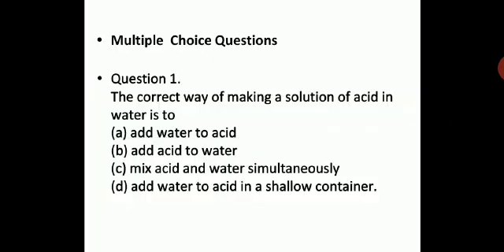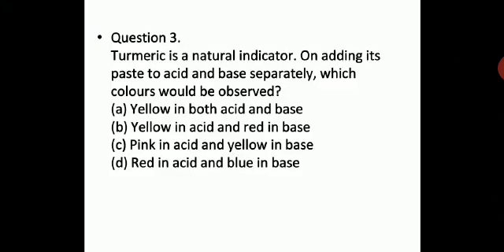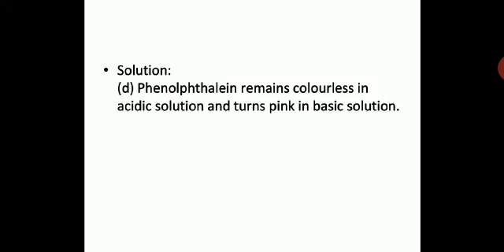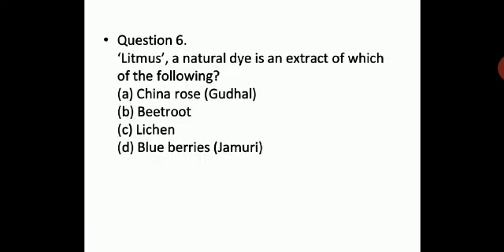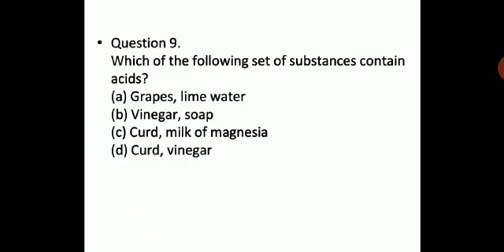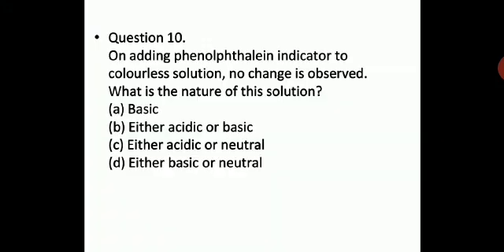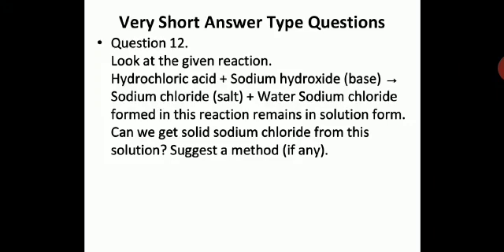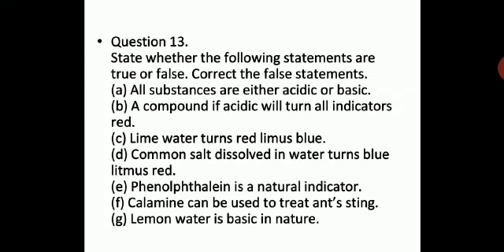RS/grade 7AB/Science/Acids,Bases and Salts/08/W20/D3